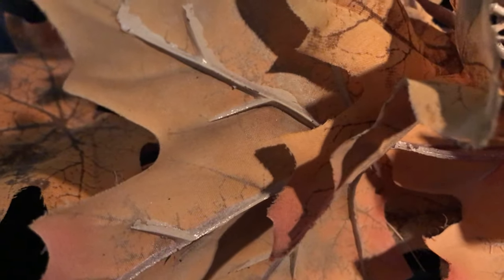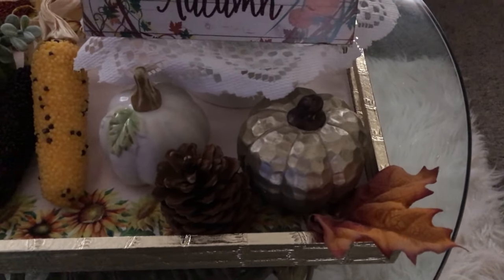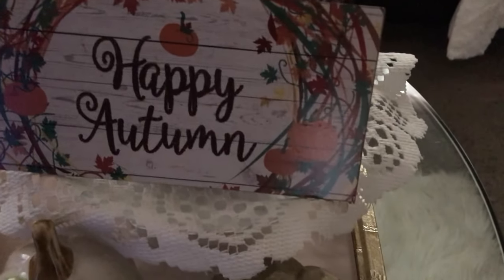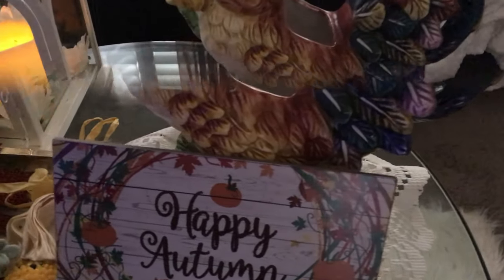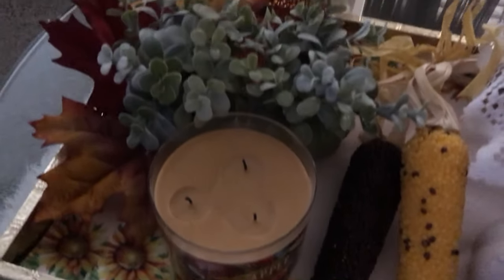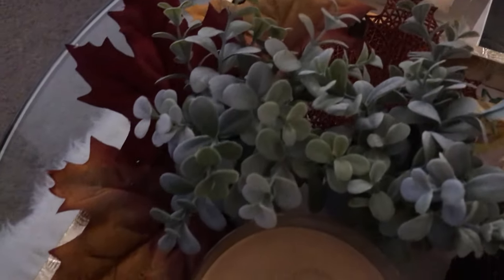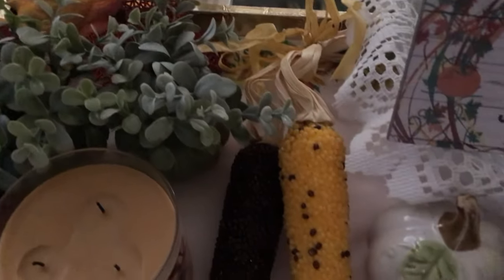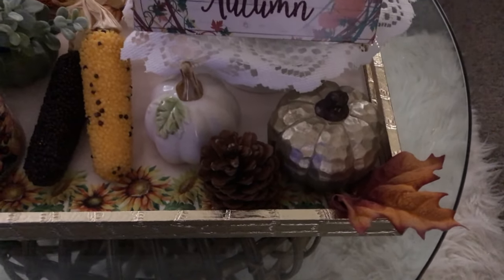EARLY FALL VIGNETTE 2019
Hey Luvs! I am participating in the Early Fall Vignette collaboration hosted by Style with Pat & Deco Easy. Be sure to visit your channels!

HomeDecoratingwithliz
39341 Thames Court